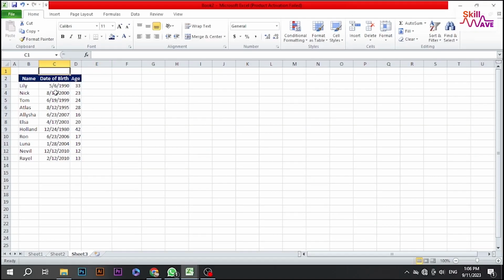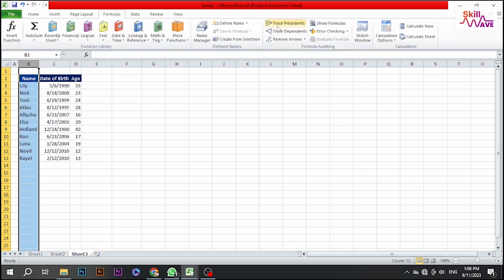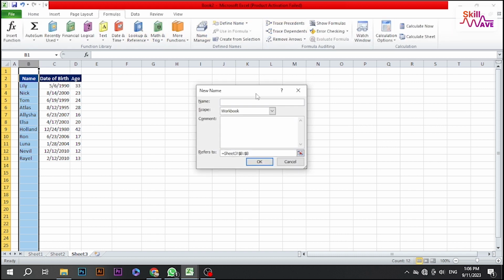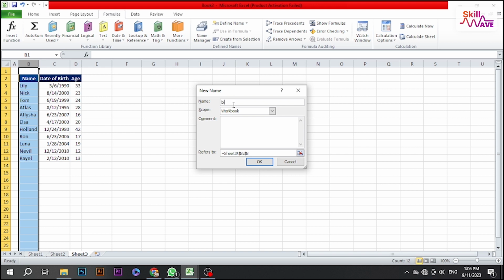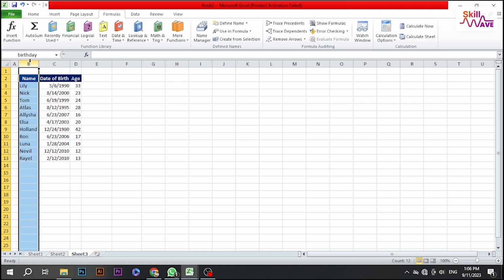How to Name a Range in Excel 2024 (Simple Guide)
Master Excel's organizational power! 🏆 Learn how to name a range in Microsoft Excel and streamline your spreadsheet management. In this tutorial, we'll guide you through the simple steps to assign names to specific data ranges, making formulas and data navigation a breeze. 💼✨

Step 1: Open your Microsoft Excel workbook with the data you want to name a range for.
Step 2: Select the data range you wish to name.
Step 3: Go to the "Formulas" tab in the Excel ribbon.
Step 4: Click on "Define Name" to open the Define Name dialog box.
Step 5: Enter a descriptive name for your range in the "Name" field.
Step 6: Optionally, you can add a comment to describe the purpose of the range.
Step 7: Choose the scope for your named range (Workbook or Worksheet).
Step 8: Click "OK" to create the named range.

📖 Chapters of How to name a range in excel:
0:00 Introduction
0:14 Open Excel Sheet
0:20 Select the range of cells
0:27 Name a Range in Excel
0:41 Conclusion
0:53 Sponsored Messages